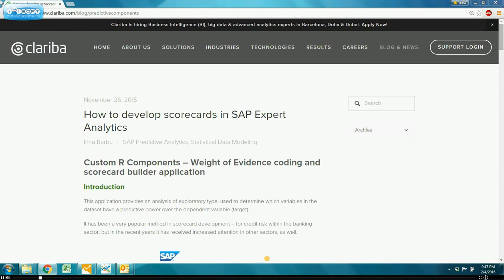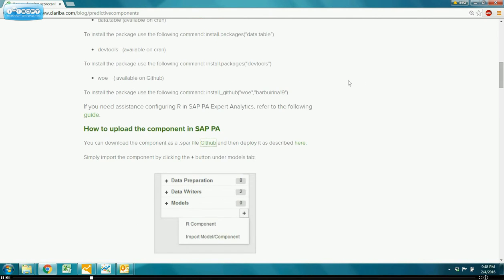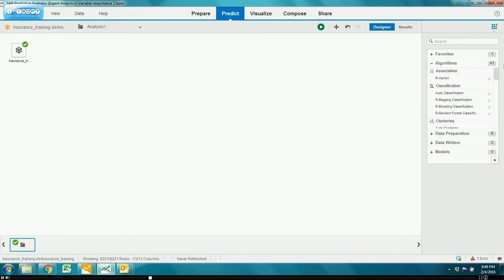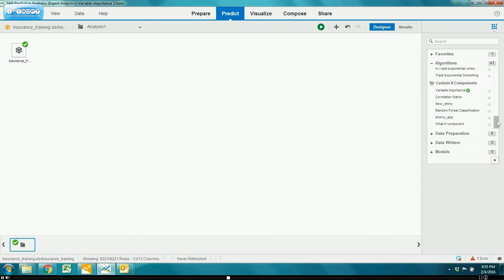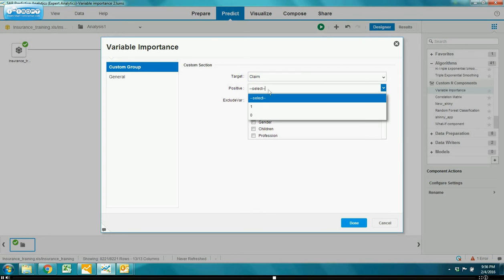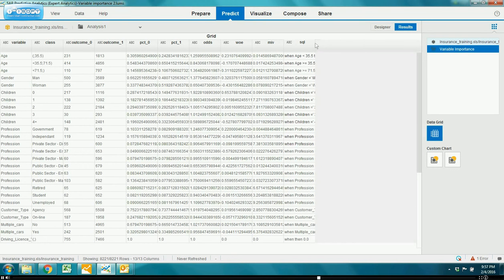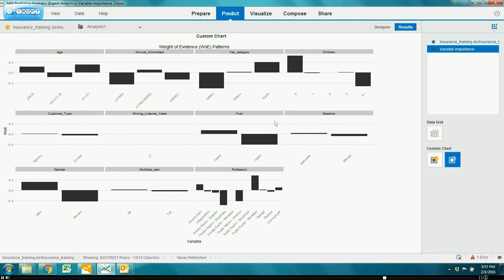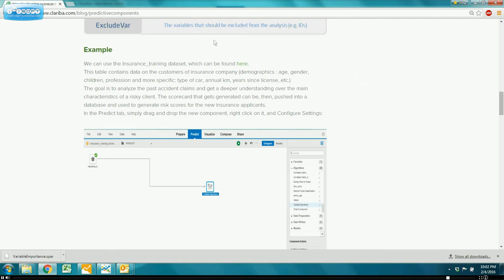SAP Expert Analytics - Scorecard component